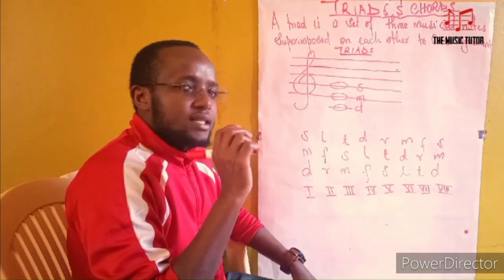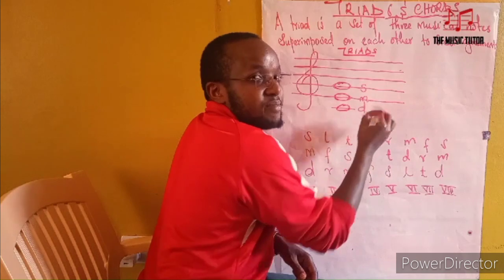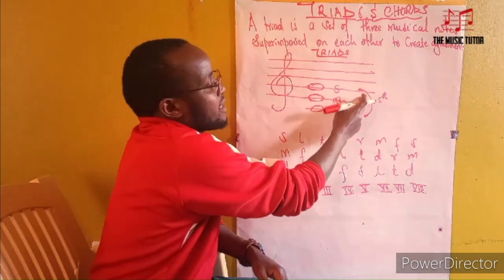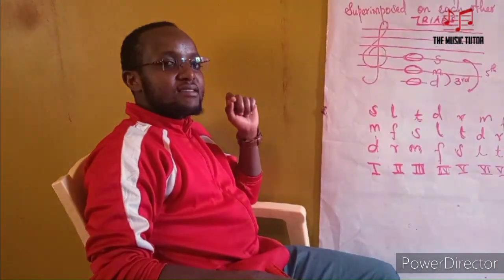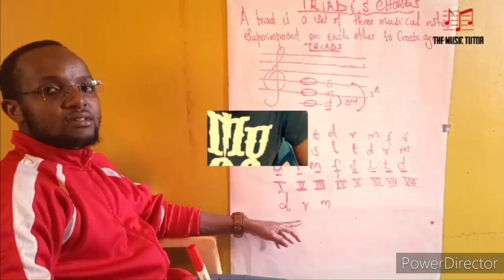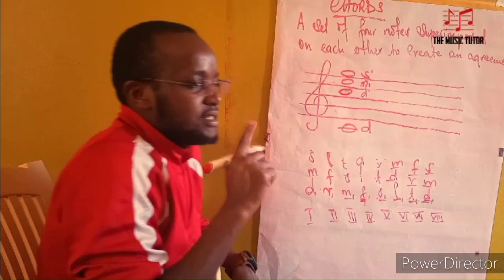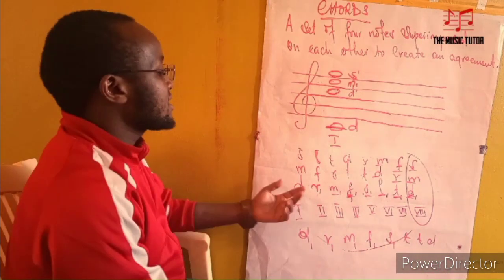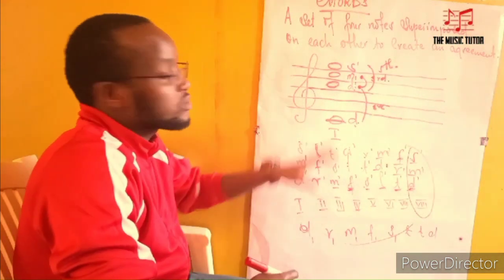PIANO LESSON 2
# BEST PIANO TUTORIALS FOR BEGINNERS AND CADETS BY THE MUSIC TUTOR

@STEVE DEO MOZART MWANGI
@PARTO ORGANIST

Parto Organist